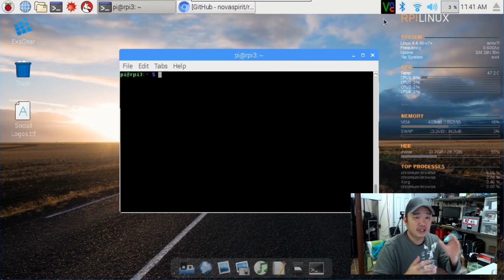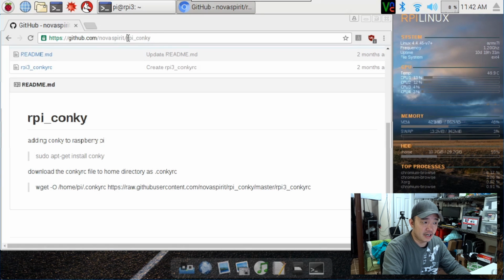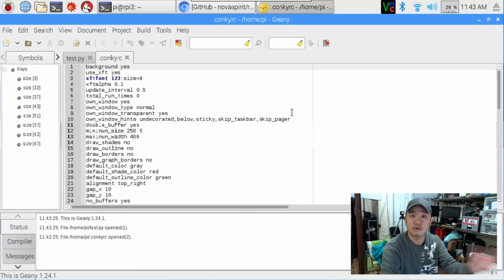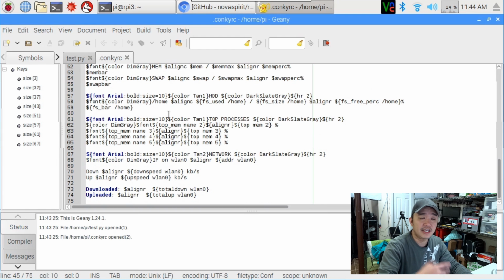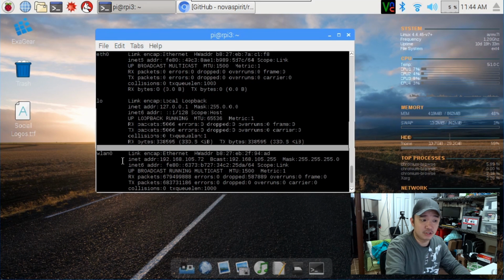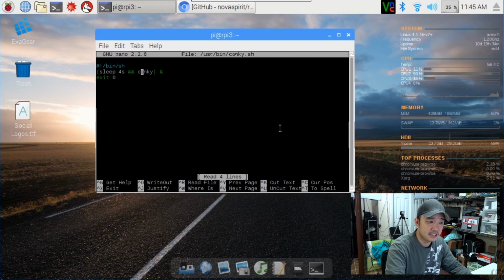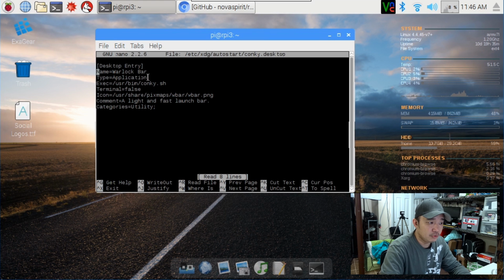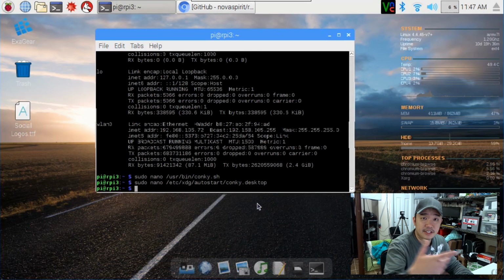Desktop Widget for Raspberry pi Using Conky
Hi! How to add a desktop system monitor widget to your desktop. this video was made possible because of your request through comments. thanks for the view!!

○○○ LINKS ○○○

Raspberry Pi 3